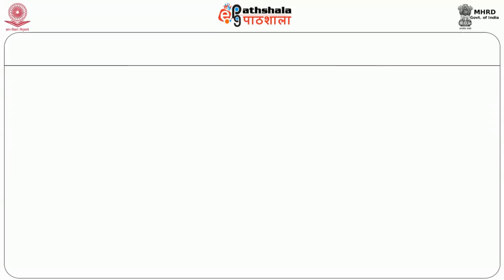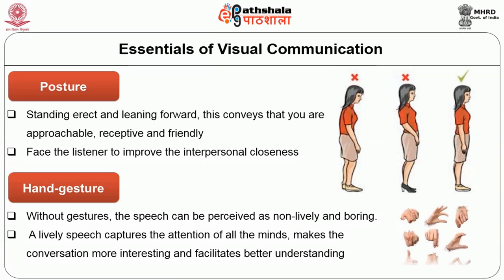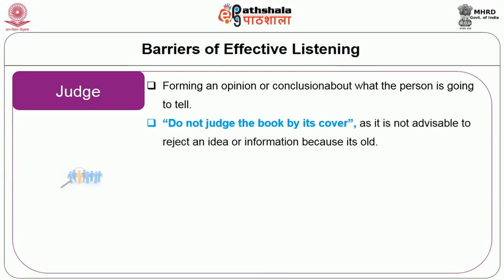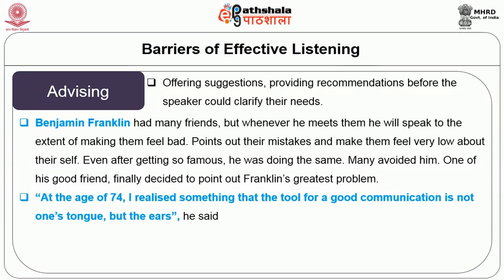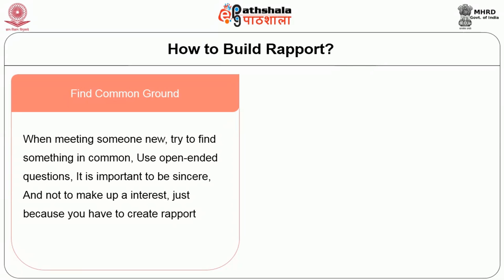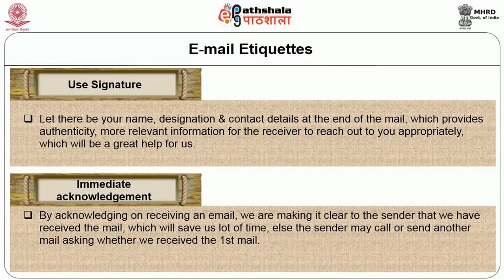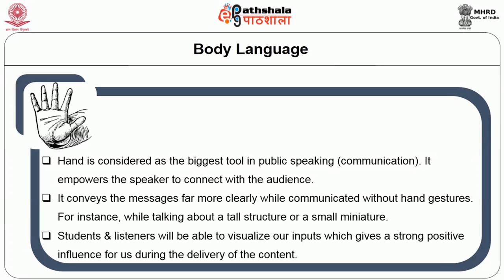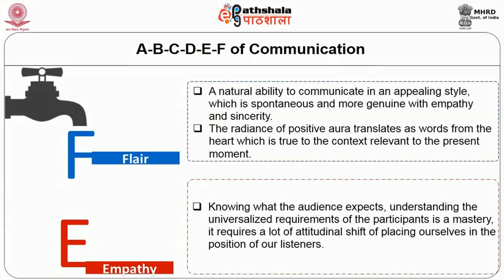Role of effective communication for development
Subject:Home Science
Paper: Communication technologies for extension education